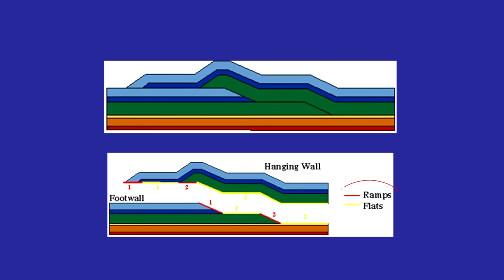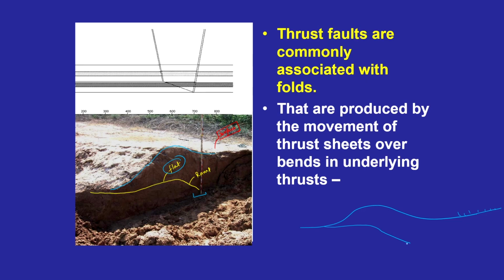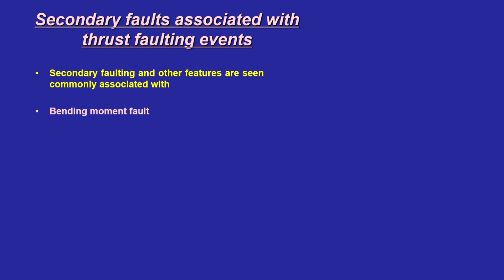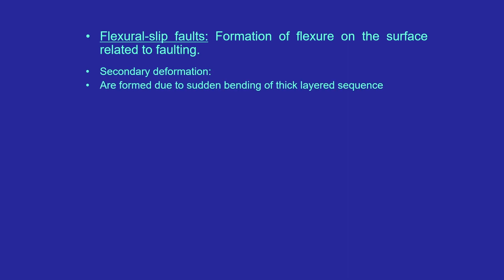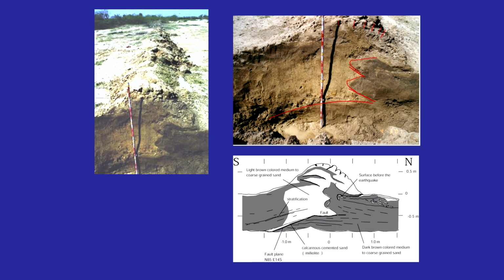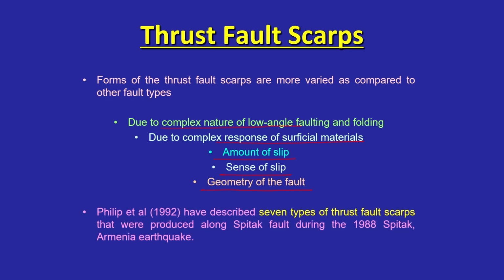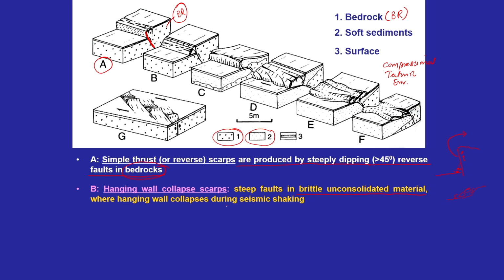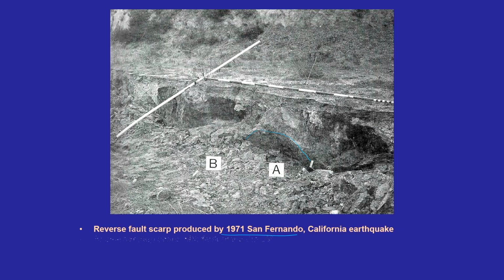Lecture 56: Fault Scarp Characteristics in Compressional Environments (Part 1)